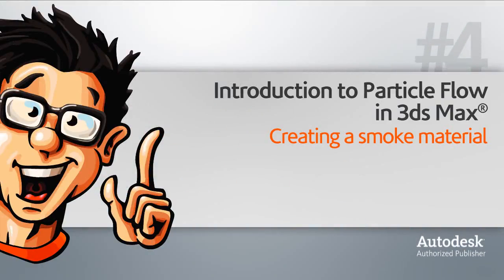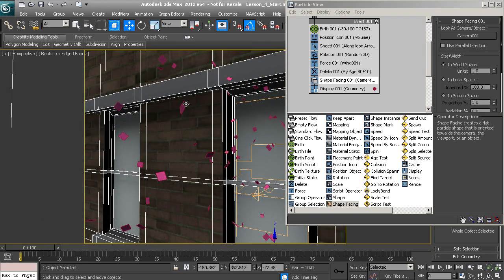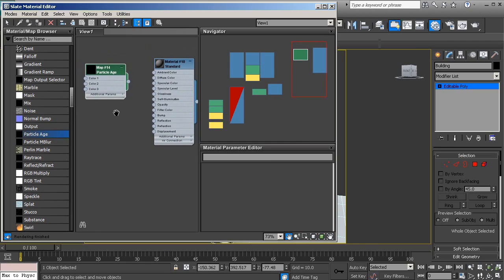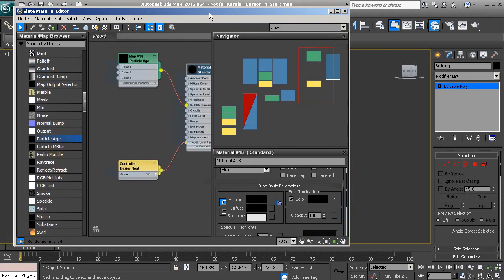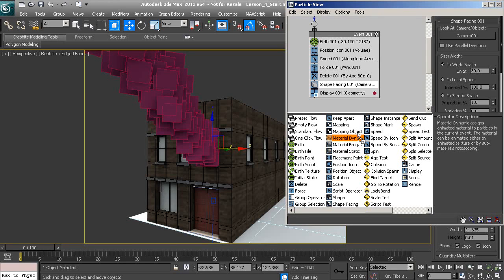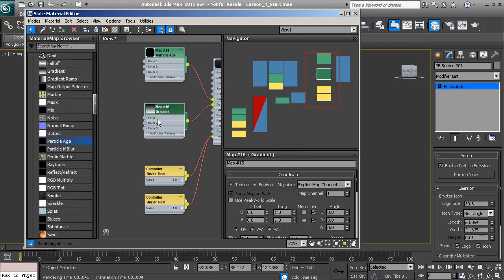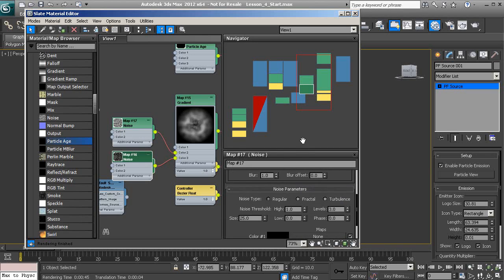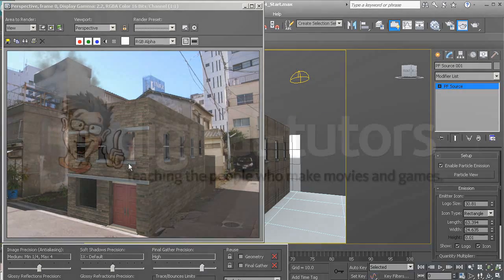04 Creating a smoke material